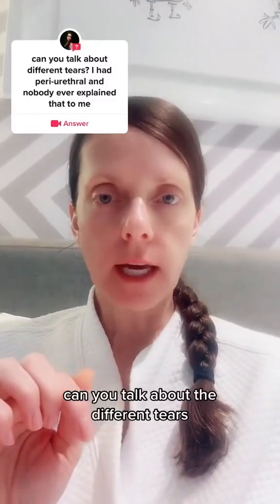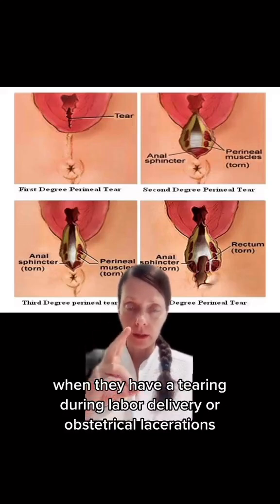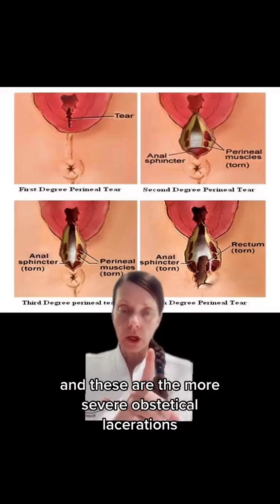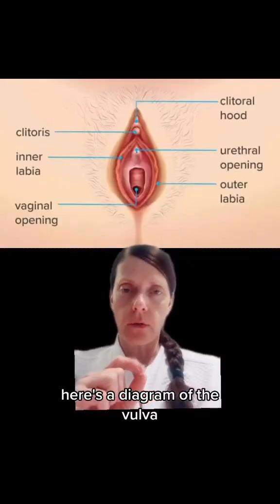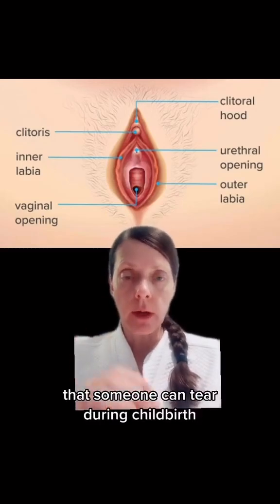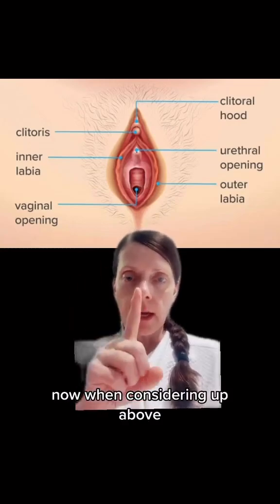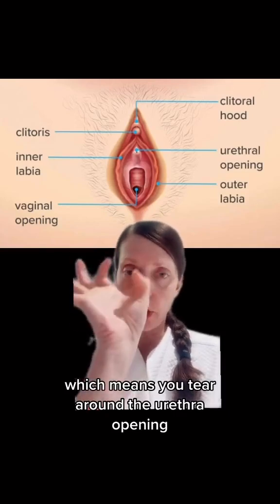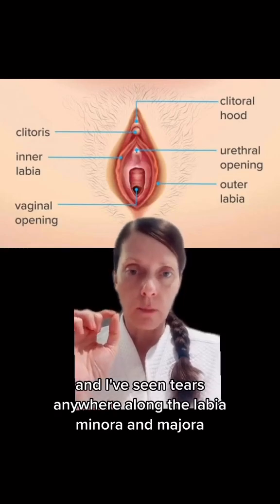Perineal tears during childbirth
Instagram and Facebook: Babies After 35